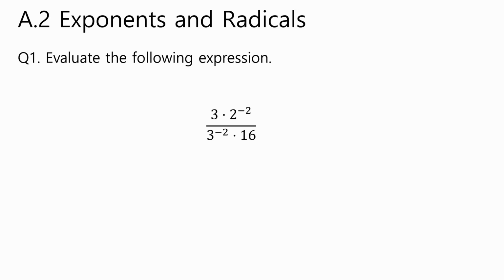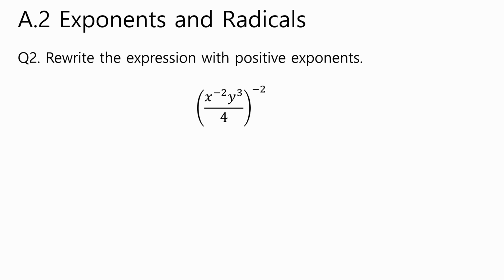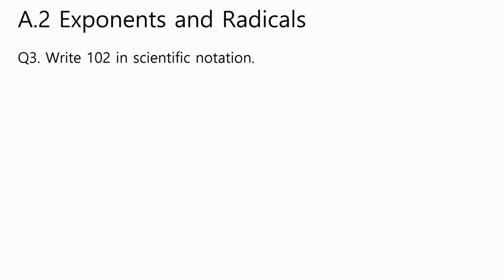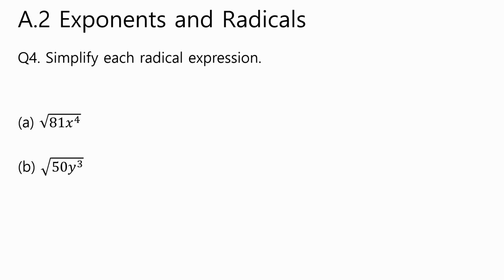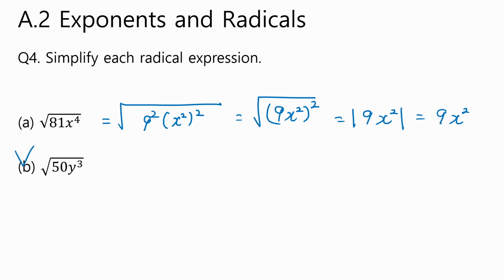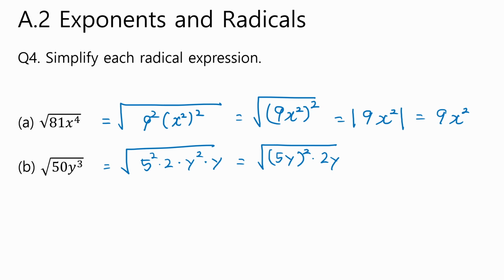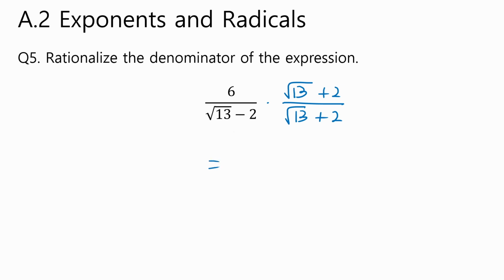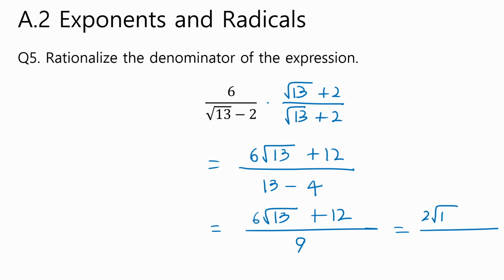Precalculus A.2 영어 문제풀이 연습